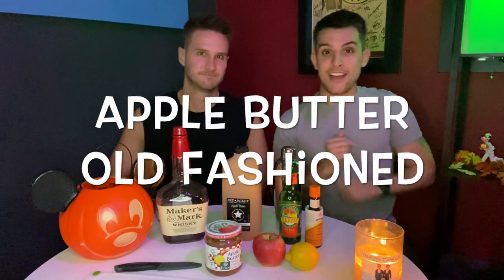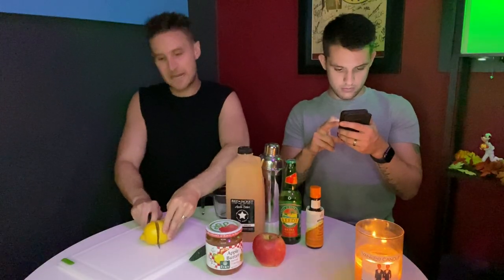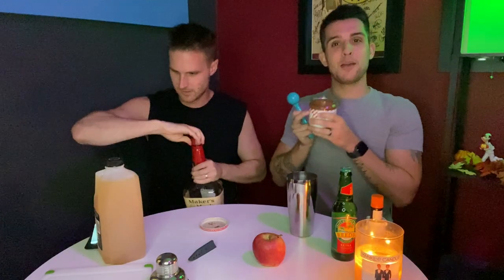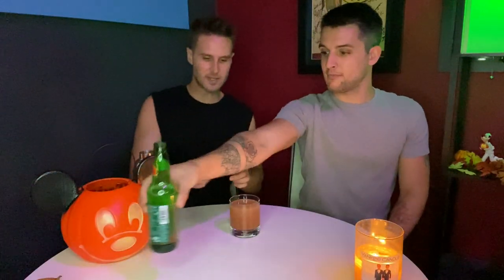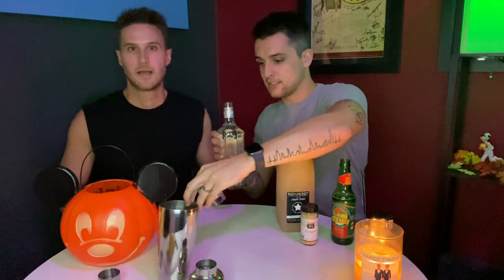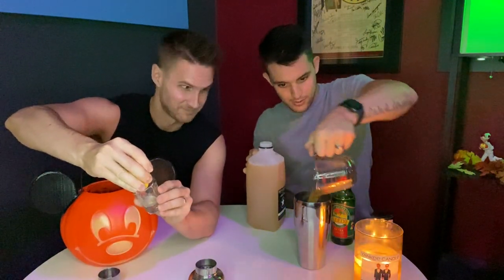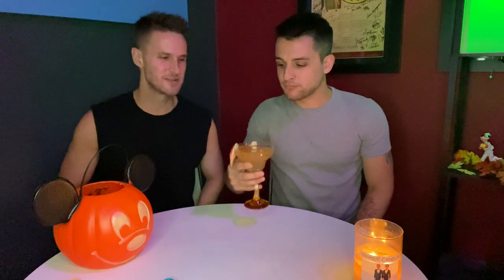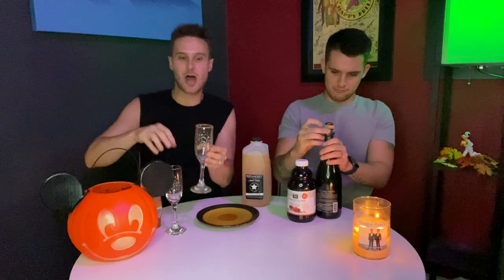HALLOWEEN Cocktails & Trivia - Chris and Clay Vlog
Learn how to make THREE super fun, fall cocktails AND test your Halloween knowledge along with Chris and Clay with their Halloween trivia questions! You can whip up these spooky cocktails for your next Halloween party and impress everyone with these awesome trivia facts! Be sure to type your answers in the comments as you go and watch til the end to see which questions you guessed correctly!

*Please Drink Responsibly! And only consume alcohol if you are of legal age to do so in your country.*

Here are the ingredients for all three Halloween drinks we made:

Apple Butter Old Fashion
- 1 tablespoon of Apple Butter
-1/4 cup of Apple Cider
- Dash of Orange bitters
- 2 ounces of Bourbon of your choice *21+ only for US*
- Ginger beer, for topping (optional)
- Juice from 1/2 of Lemon
- Thin apple slice (for garnish)
- Dash of Cinnamon (optional)

Haunted Orchard Cocktail
- 1.5 ounces of tequila *21+ only for US*
- 1 ounce of fresh squeezed Lemon Juice
- 1/4 cup of Apple Cider
- 1 tablespoon of Maple Syrup
- 1 teaspoon of fresh grated ginger (or a Dash of Ground Ginger)
- A pinch of Cinnamon (optional)
- 5 ounces of sparkling hard cider

Pomegranate Mimosa
- 1 ounce of Pomegranate juice
- 1 ounce of Apple Cider
- Chilled Champagne *21+ only for US*
- Melted Caramel (for rim)

NEW VIDS every TUESDAY and FRIDAY!

@ChrisRiceNY (Instagram, TikTok, Twitter)
@ClayRiceThomson (Instagram, Twitter)